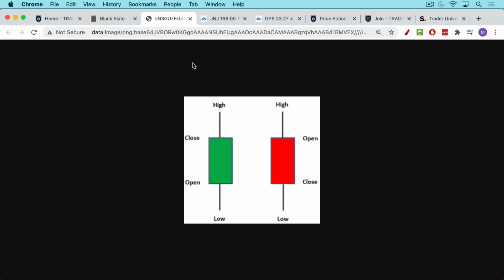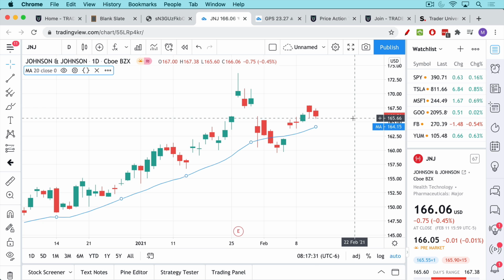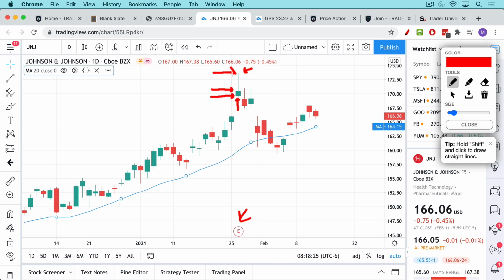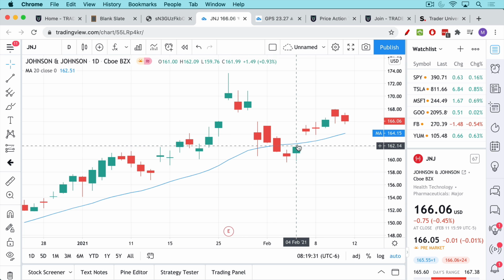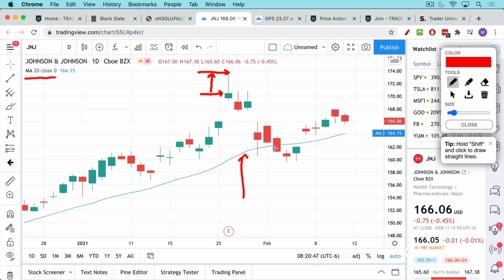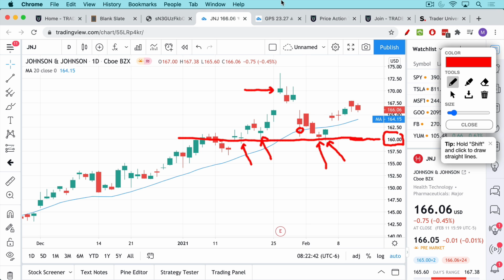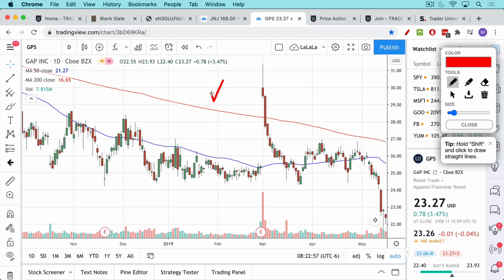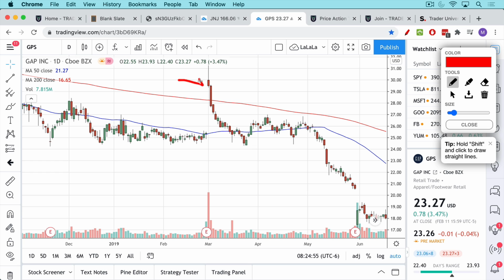Trading Candlestick Chart Patterns (That Actually Work)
In this video, I discuss various candlestick chart patterns that I like to use to short a stock, including the "shooting star" candlestick.

I also discuss how to use these candlesticks in conjunction with support and resistance levels, as well as simple moving averages, as a way of picking a profit target.